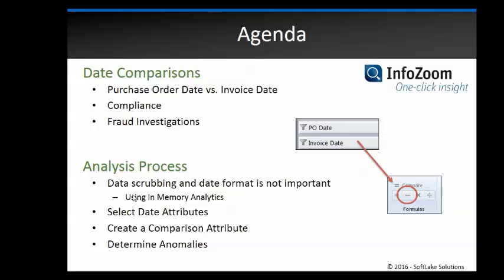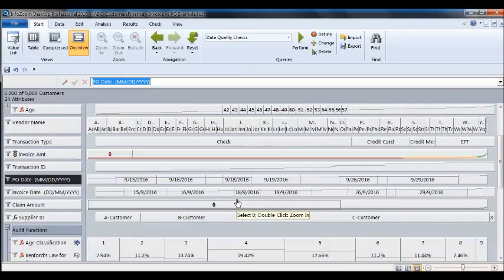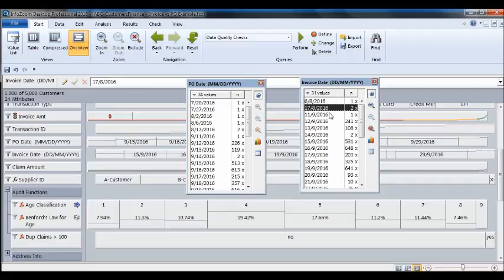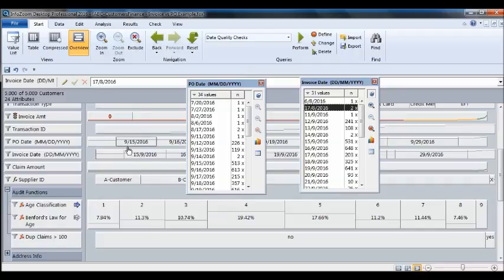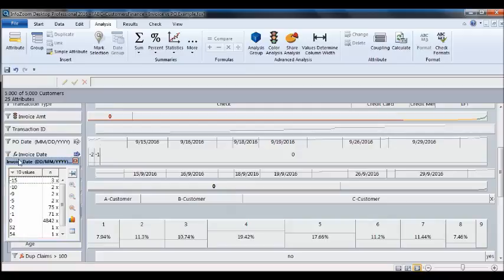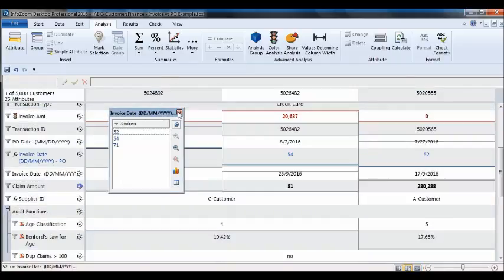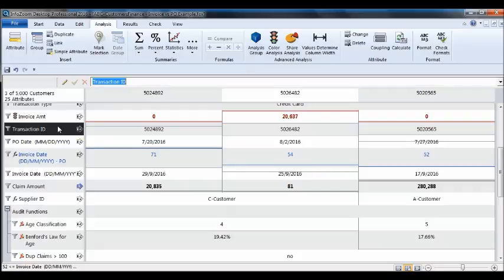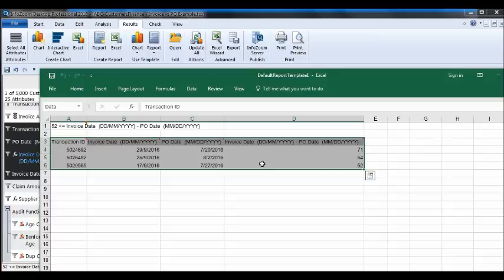Audit Data Analytics Using InfoZoom, Date Comparisons, POs, Invoices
Analyzing dates for internal audit, investigation and compliance can be a challenge depending on date formats.  InfoZoom allows to quickly compare multiple dates without the concern of formatting differences.

Analyzing dates have many business applications in Audit, Fraud, Privacy and Compliance.